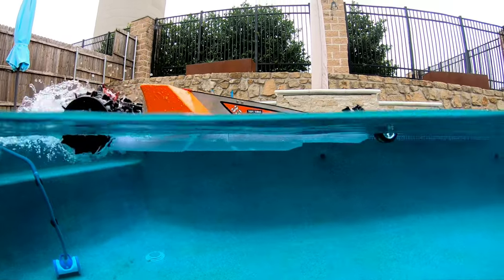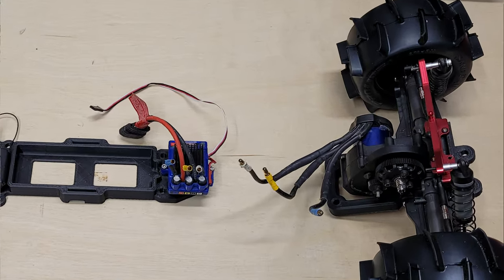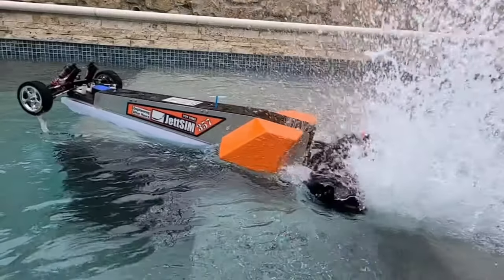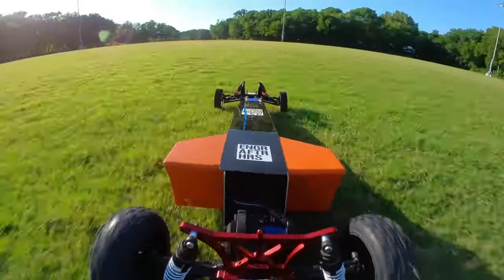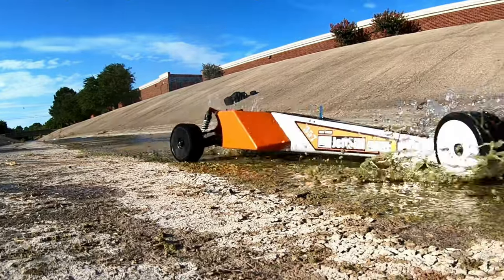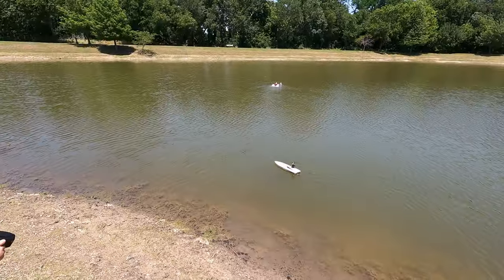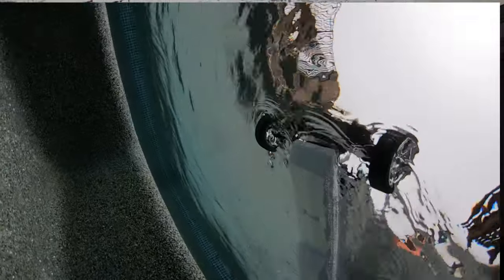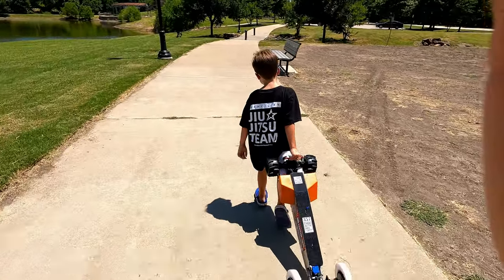How to Drive On Water - Amphibious Dragster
One of my favorite Top Gear episodes of all time is their amphibious car stunt. In this video I will make my own version of an amphibious car based on my RC Dragster design.